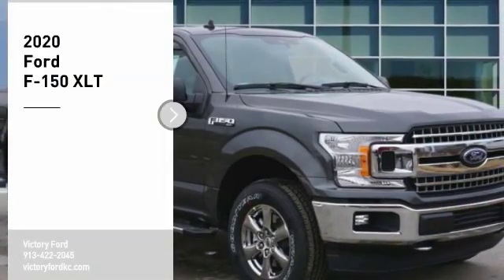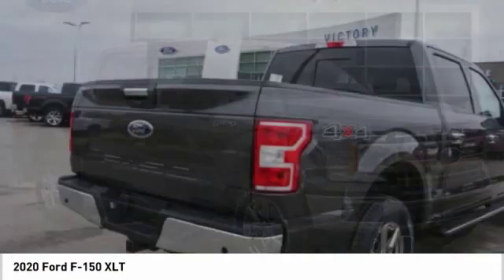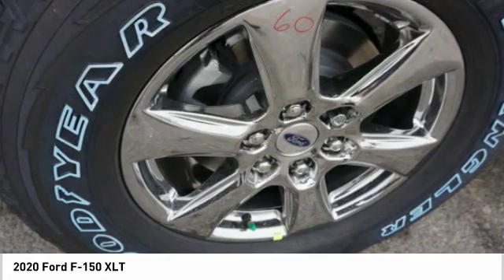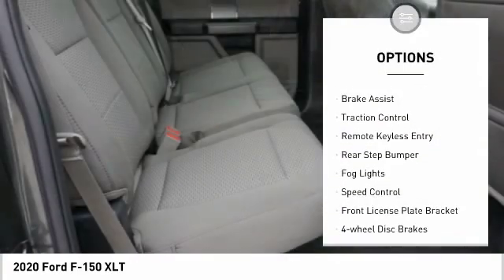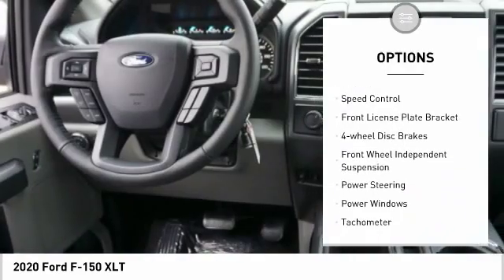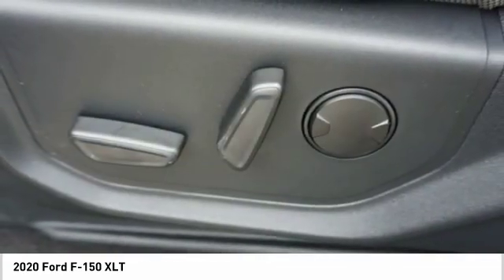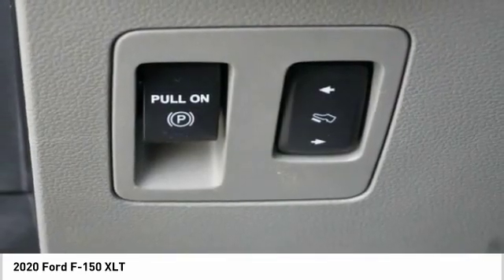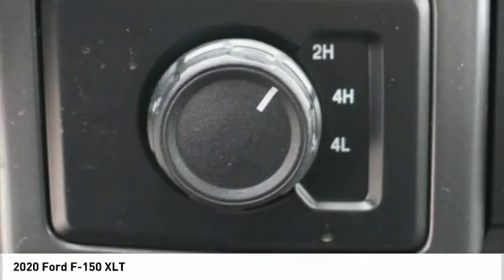2020 Ford F-150 Kansas City KS LKD57216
2020 Ford F-150 XLT

Victory Ford
1800 N 100th Terr

Don't miss this 2020 Ford F-150. It's equipped with great features. You'll want to take this Vehicle home. Make a great choice today.